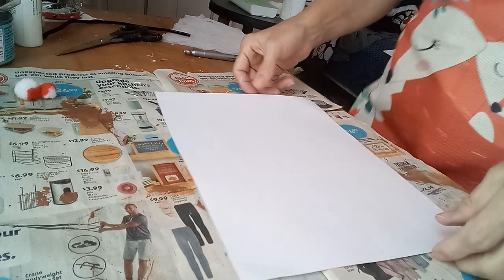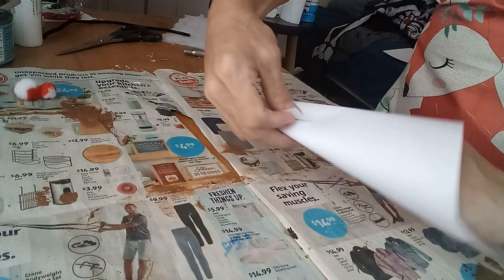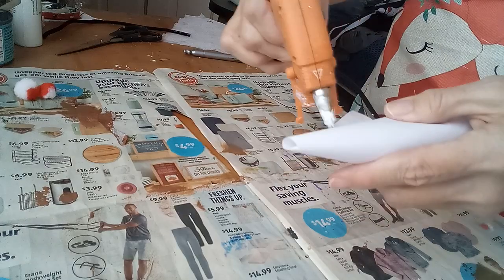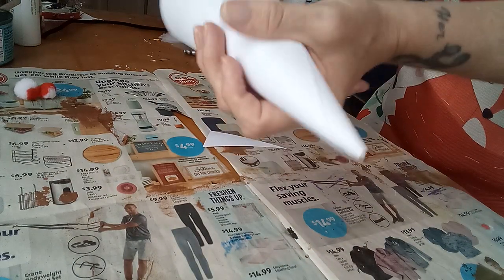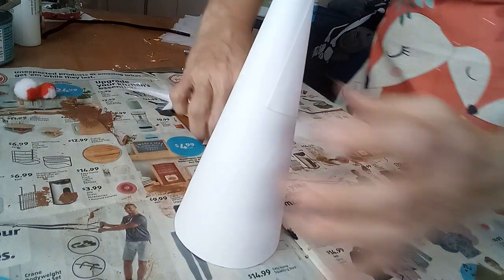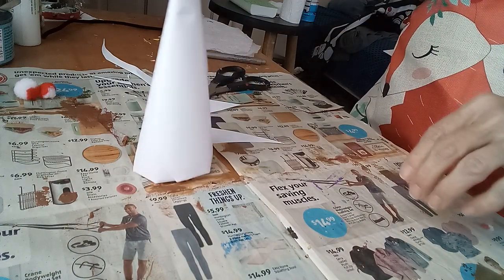How to Make a Paper Horn or Cone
In this video I show you how to make a horn or cone with paper. The method I use is quick and easy. It can be used for a variety of applications: unicorn or monster horn, party hat, or treat cone. You can use a variety of paper choices from plain white paper to scrapbook or construction paper; the choice is yours.